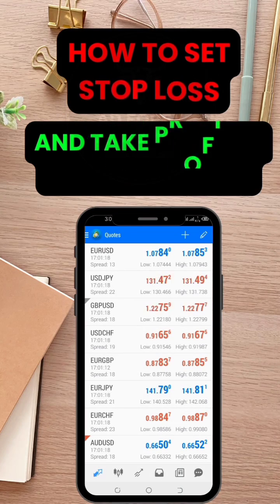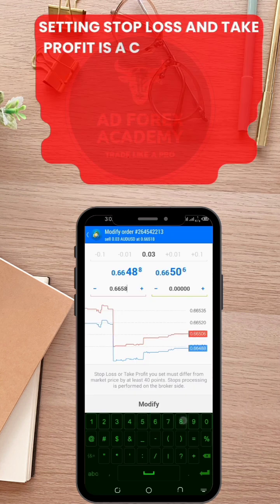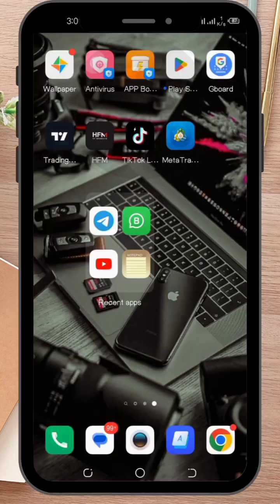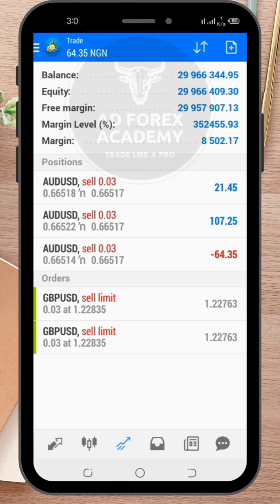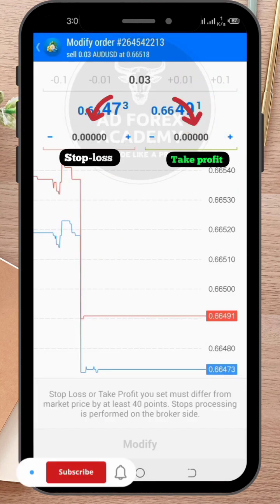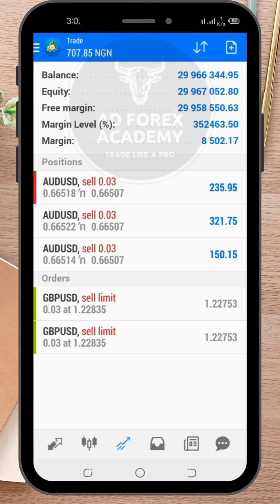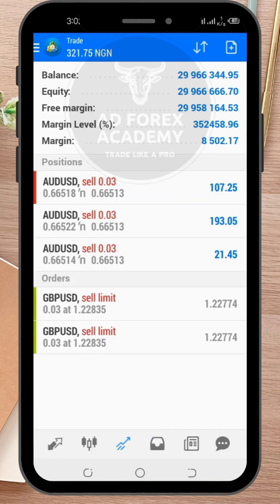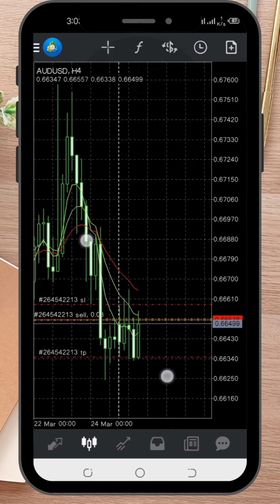MT4 Android Tutorial: How to Set Stop Loss and Take Profit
Are you using MT4 on your Android device and wondering how to set stop loss and take profit? In this short tutorial, we'll show you how. We'll walk you through the steps to modify an open position and set stop loss and take profit levels. This feature is crucial for managing risk and protecting your profits in Forex trading. Don't miss out on this essential tool, watch our tutorial and learn how to use it on the go.